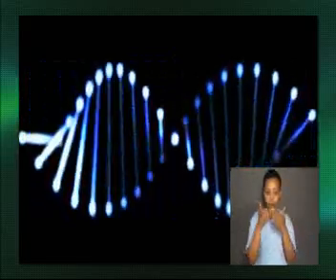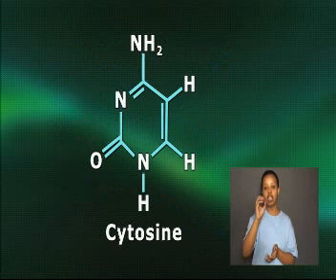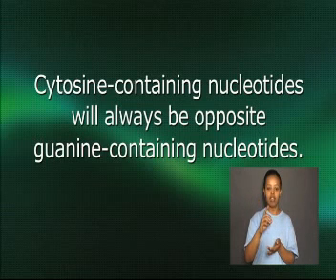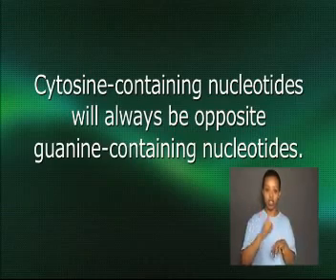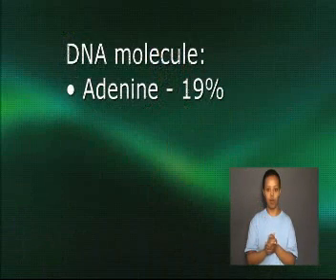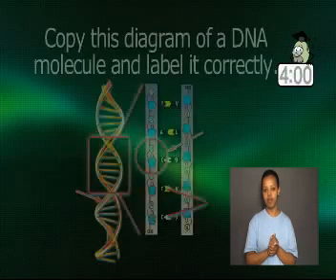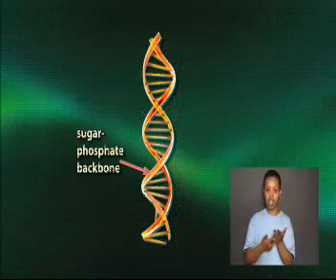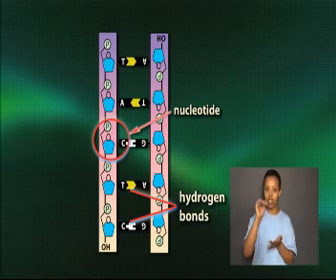Ethiopia | GD 12- Biology-Unit 3-Lesson 12| Structure of DNA